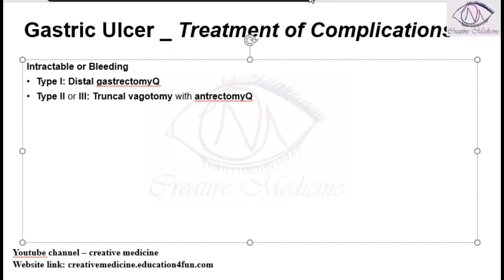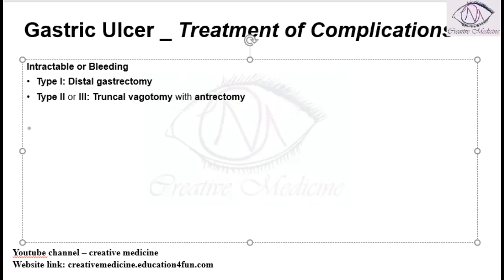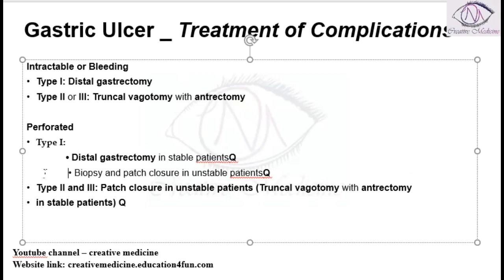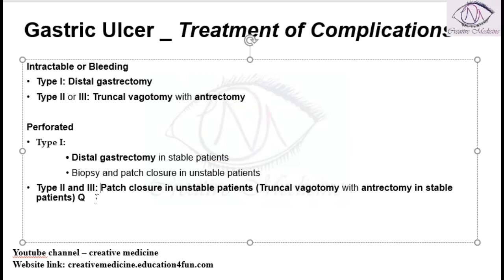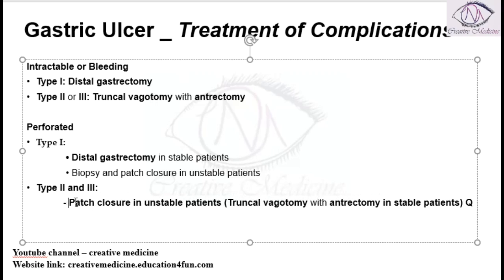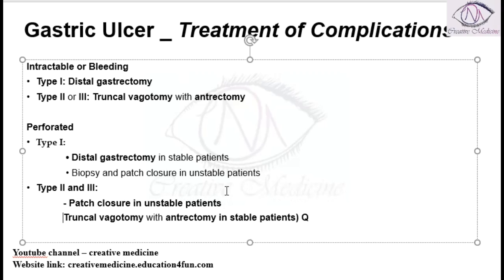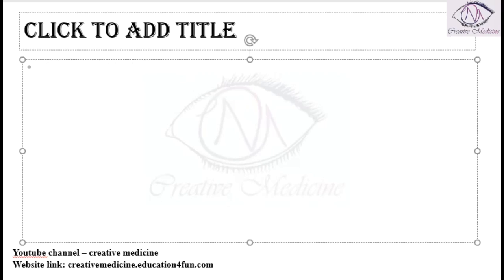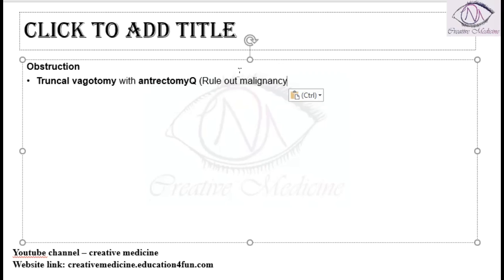Lec 21 Gastric Ulcer Treatment of Complications mp4